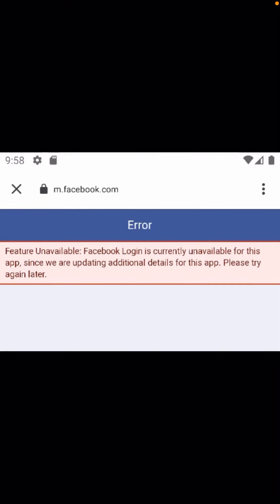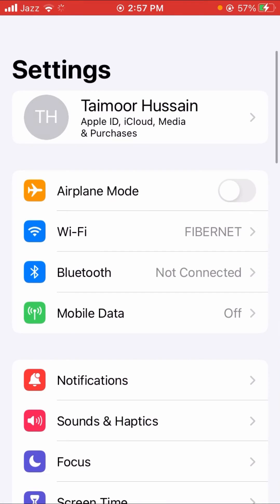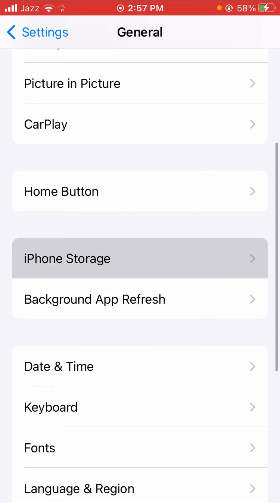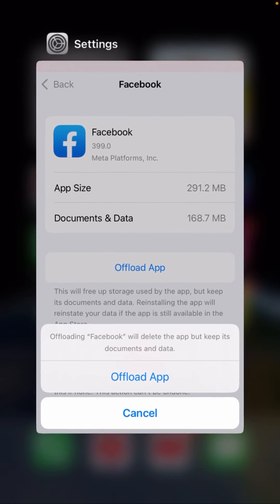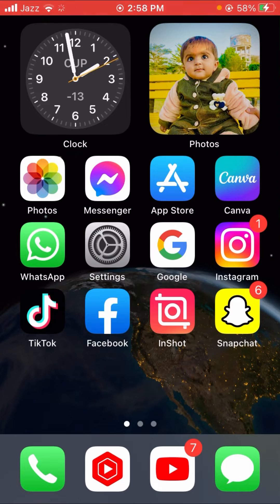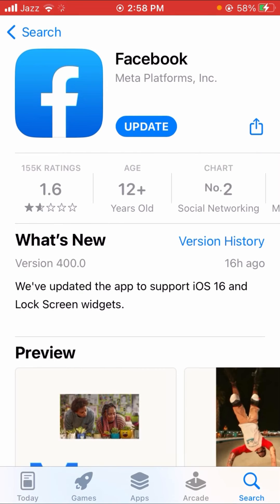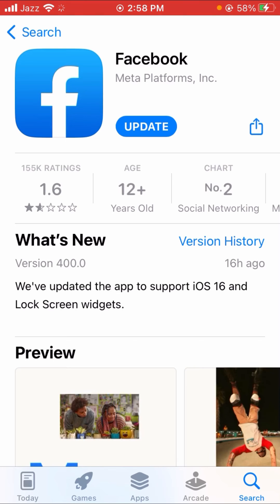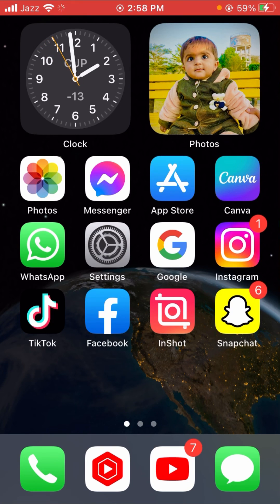Feature Unavailable On Facebook 2023 | How To Fix Facebook Login Is Currently Unavailable (2023)